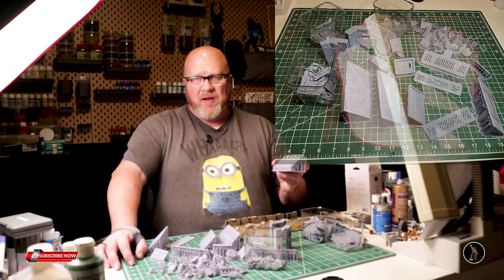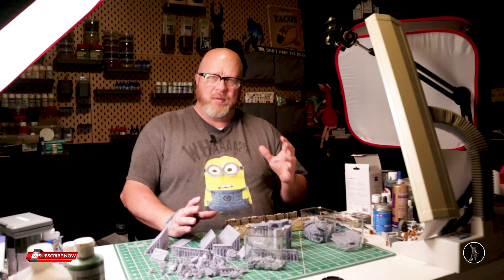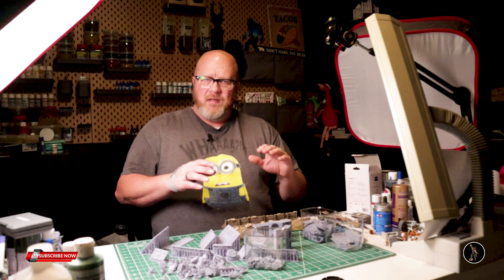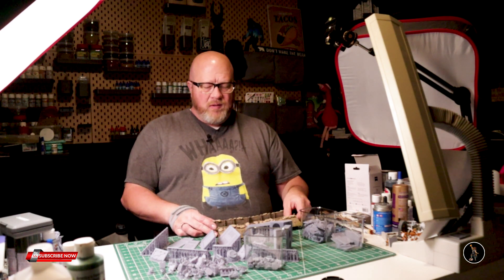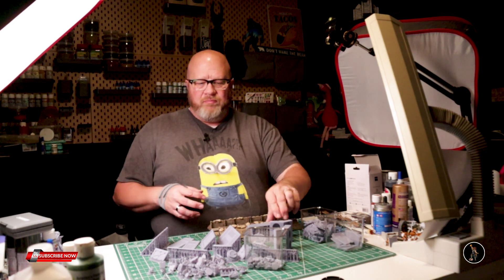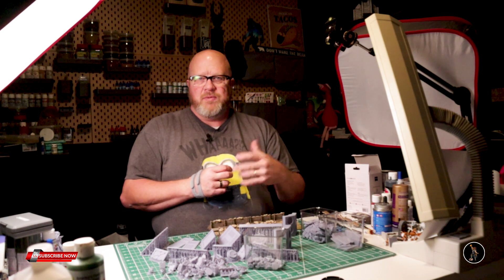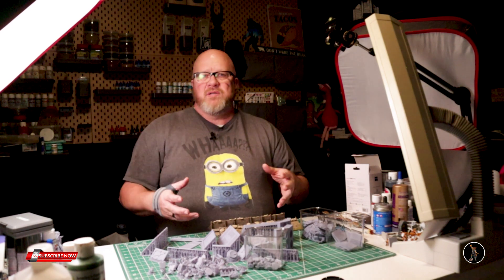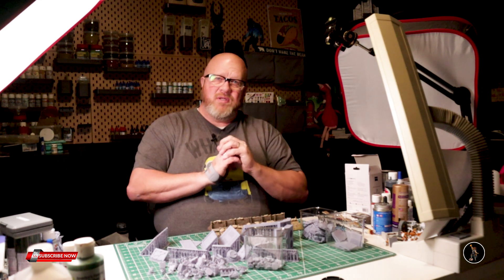Platypus Chronicles 2: Slums Update, 3D Printing and Answering Questions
Giving another update on the Slums project. Showing the prints for the project and answering questions.